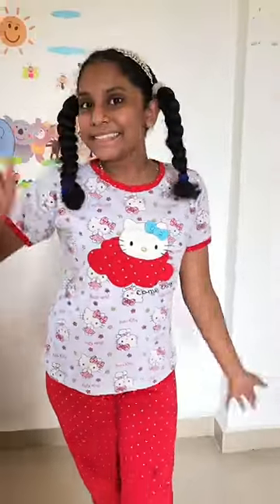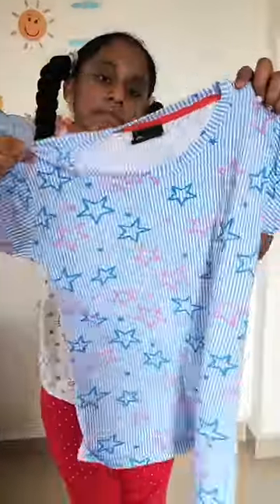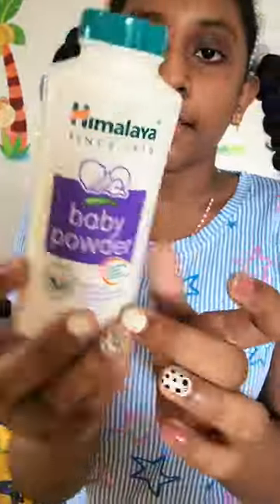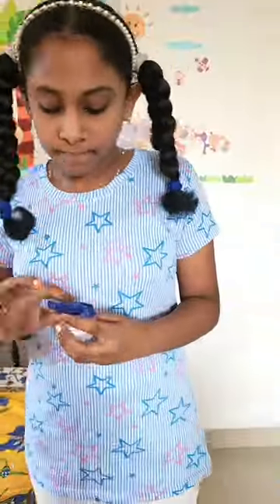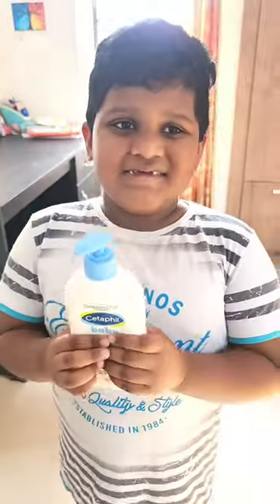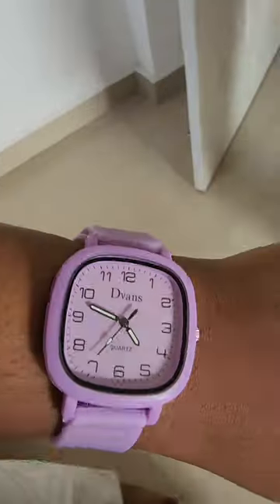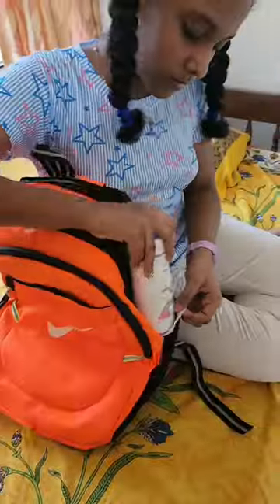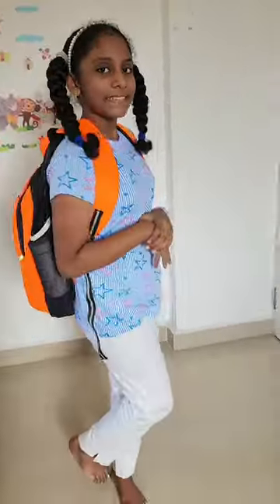Mini Vlog- GRWM 👧 Get Ready With Starlett For Evening Tutions 📚🎒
Mini Vlog- GRWM 👧 Get Ready With Starlett For Evening Tutions 📚🎒 grwm 📚

Stay happy